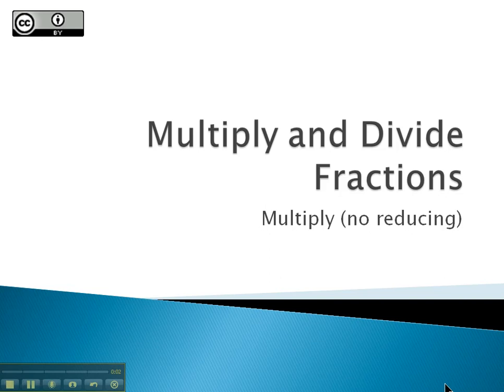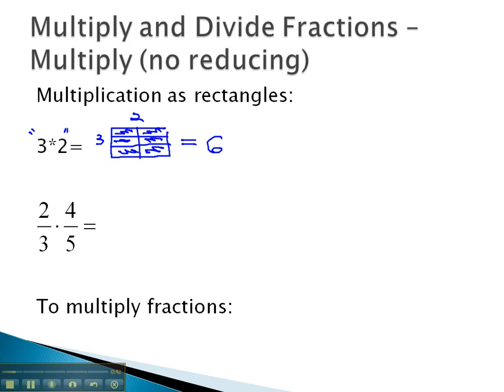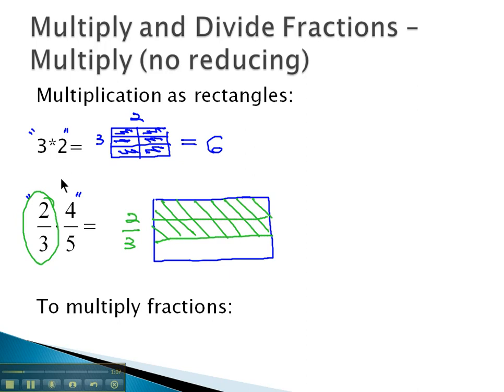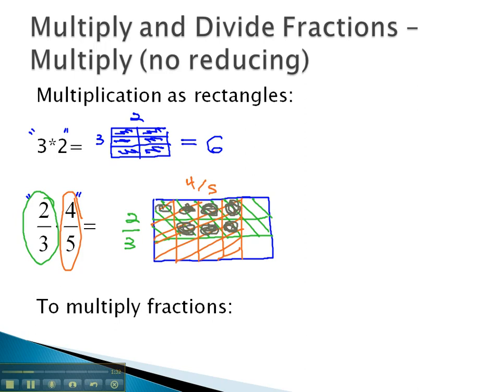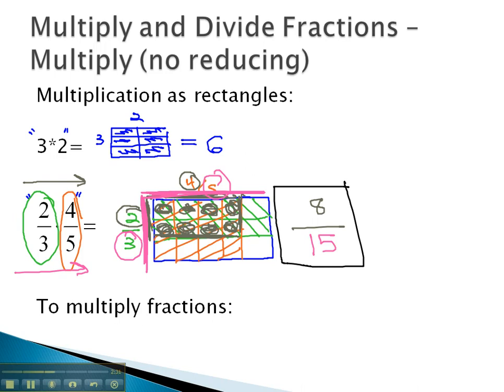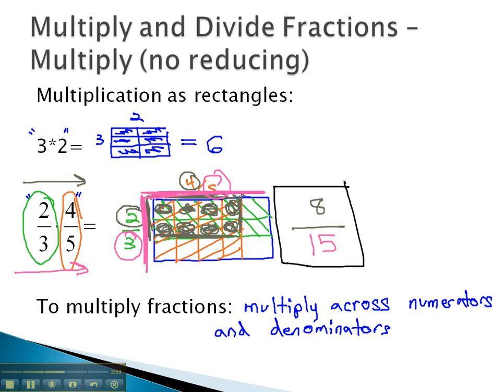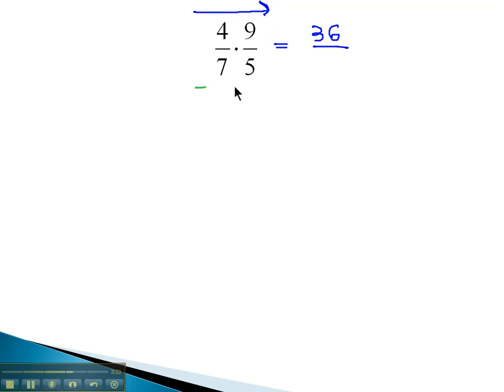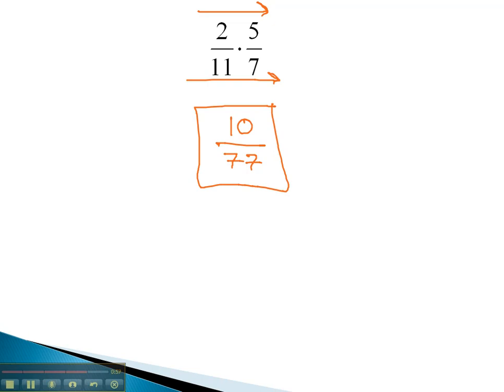Multiply and Divide Fractions - Multiply (no reducing)